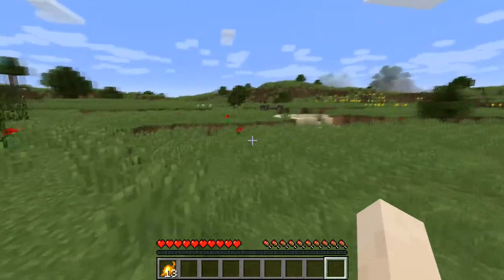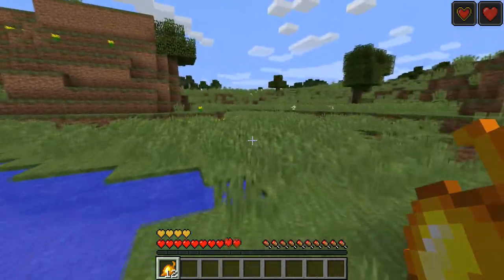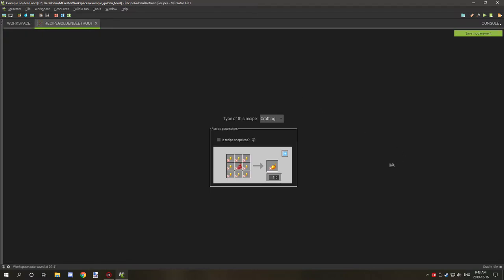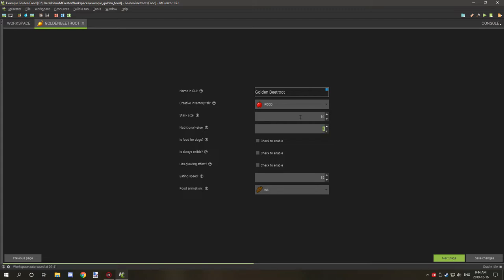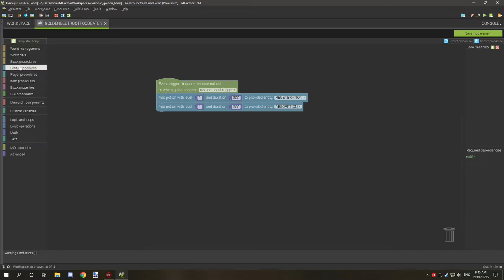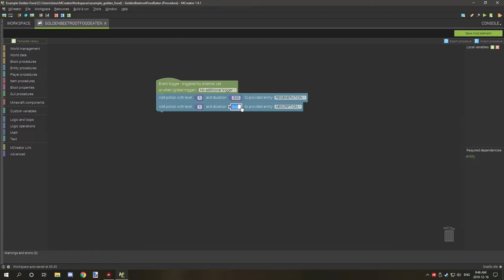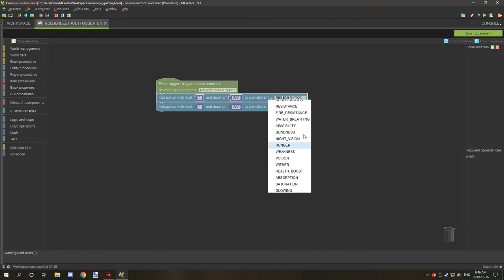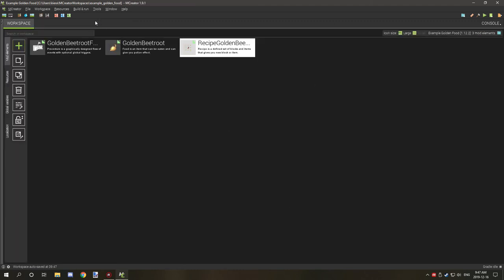MCREATOR: Golden Food Tutorial | 1.9.1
In today's tutorial, I will be showing you how to make a golden food item like a golden apple in MCreator for Minecraft 1.12.2. The tutorial is easy for beginners and should be compatible with future versions of MCreator.